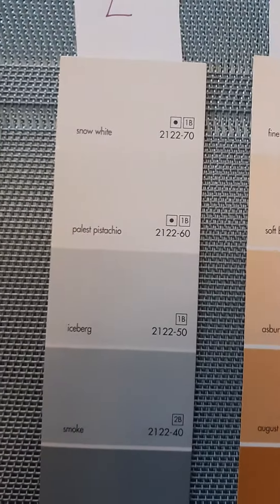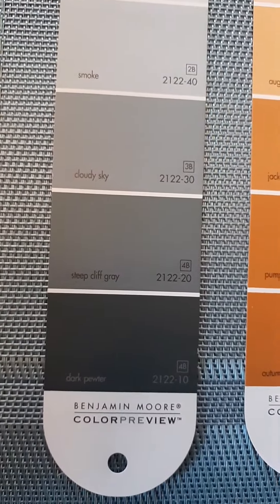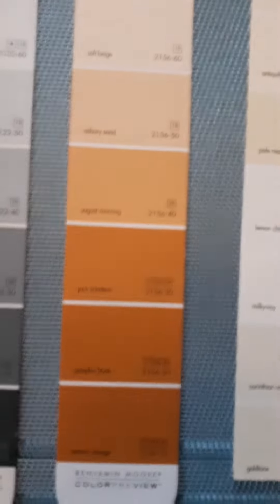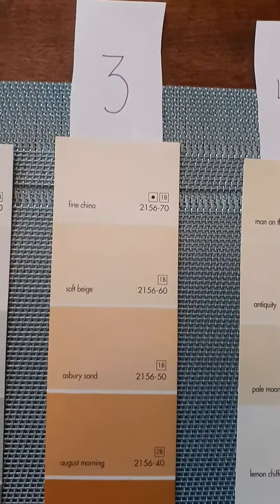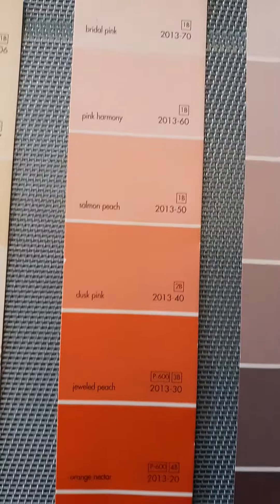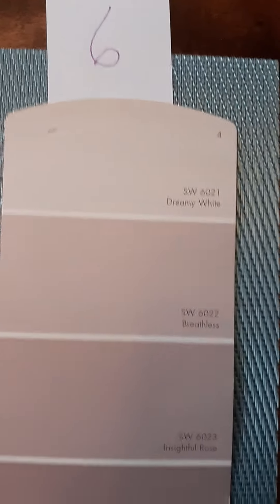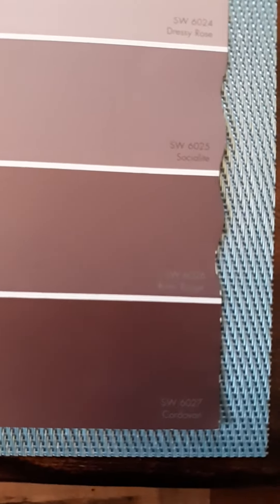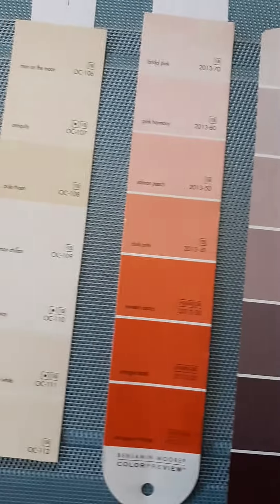Poetry Stations: Paint Samples